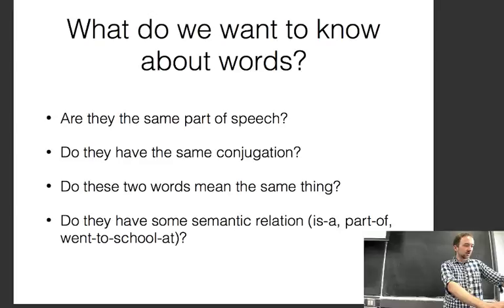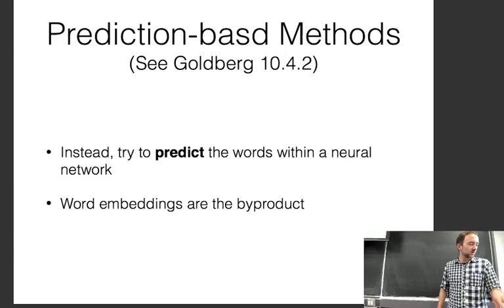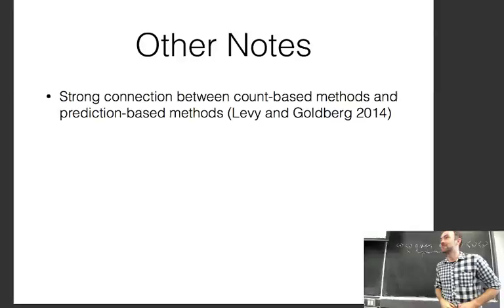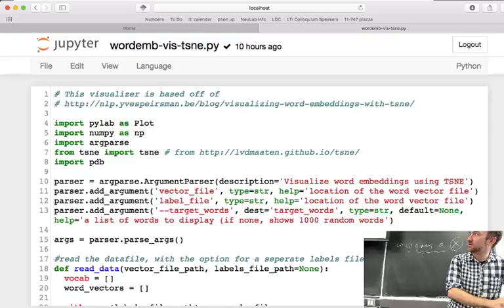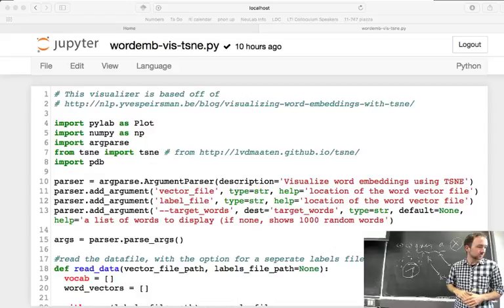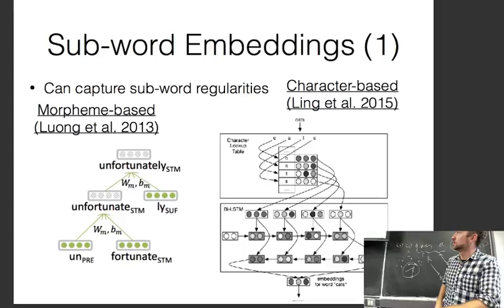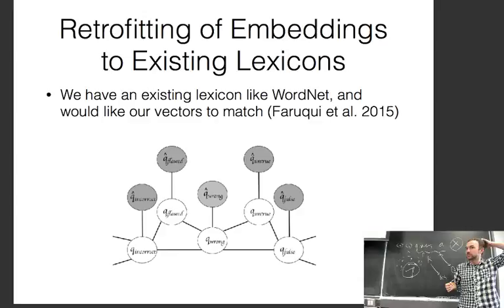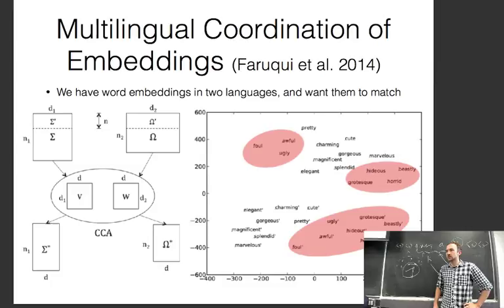CMU Neural Nets for NLP 2017 (3): Models of Words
* Describing a word by the company that it keeps
* Counting and predicting
* Skip-grams and CBOW
* Evaluating/Visualizing Word Vectors
* Advanced Methods for Word Vectors